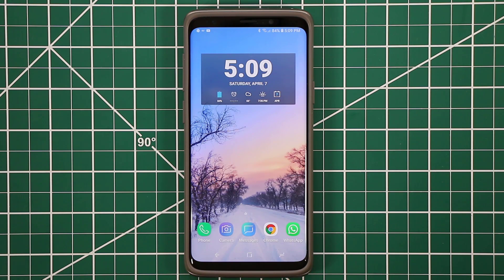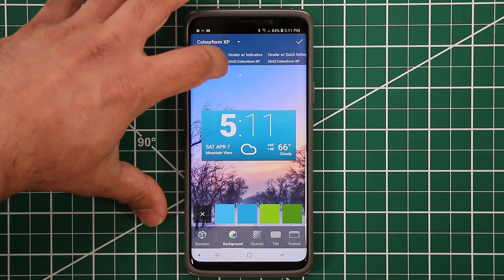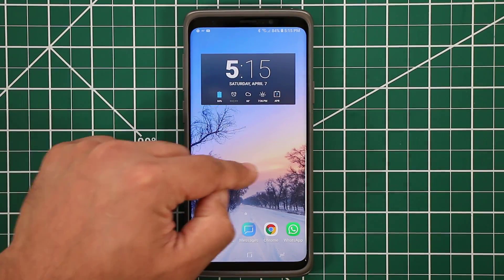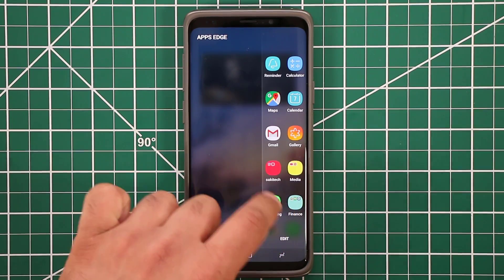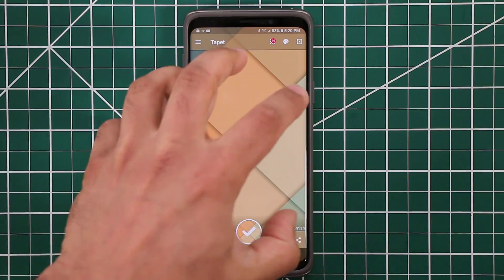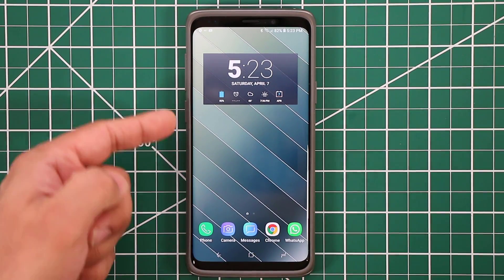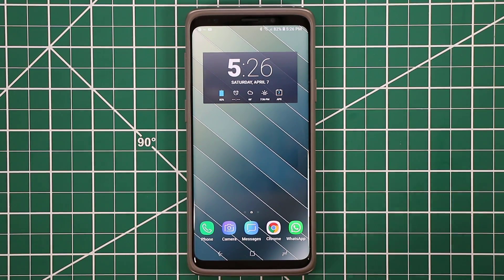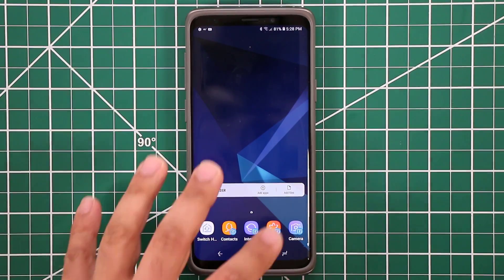What's on my Samsung Galaxy S9 Plus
What's on My Samsung Galaxy S9 Plus. In this video, I will share a few widgets, apps and settings I use to customize and use my Galaxy S9 Plus the way I like it. The video fully applies to the smaller Galaxy S9 as well.